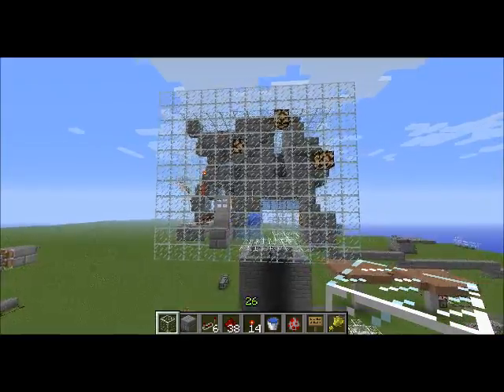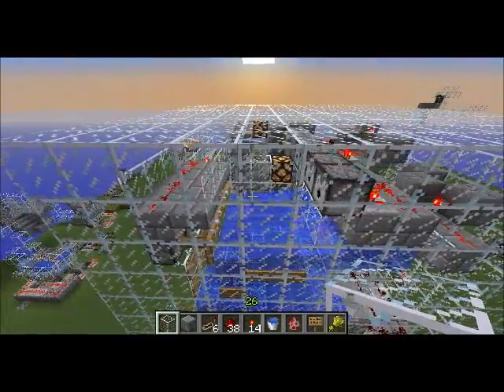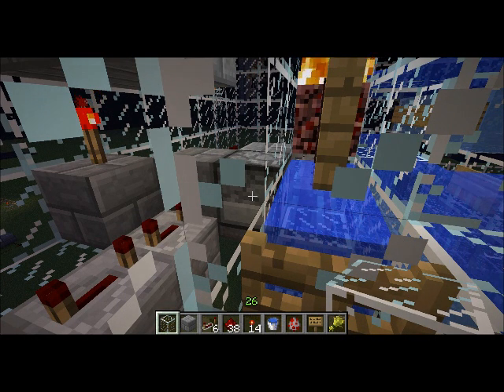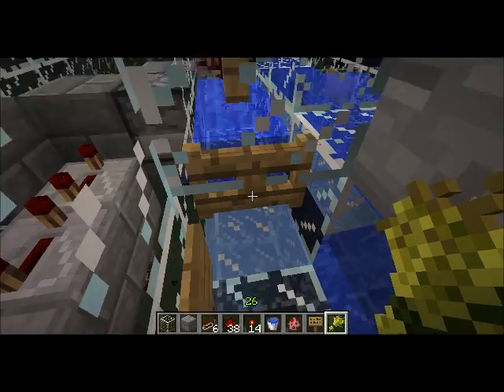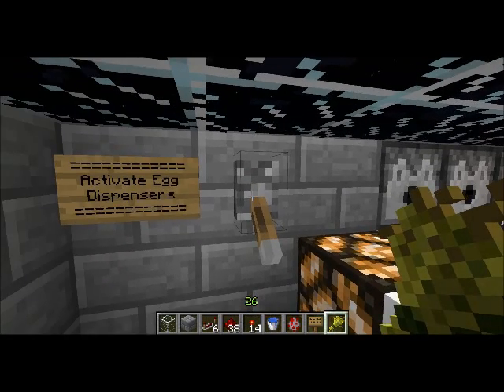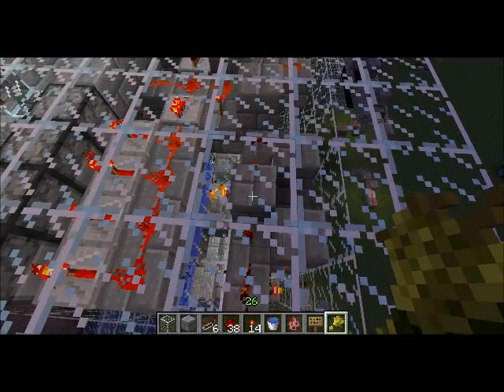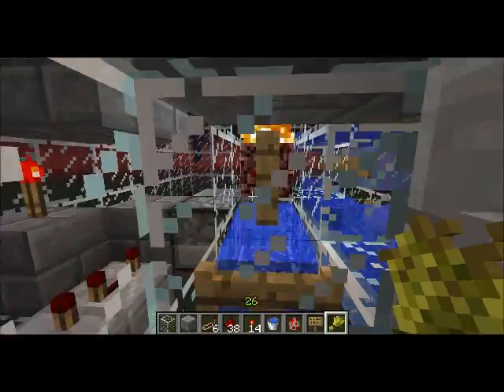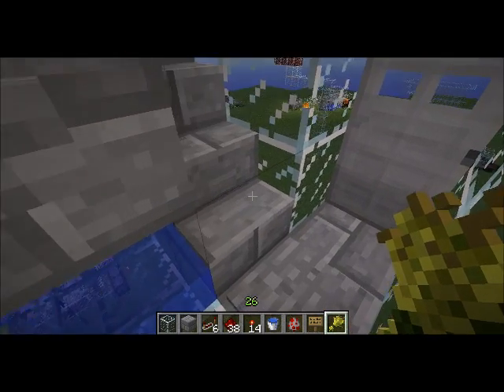Pilgrimman's Overly Elaborate Chicken Farm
As the title implies, this is my chicken farm designed entirely by me (save for circuit components). This fits in a 13 X 12 X 11 tall envelope (the glass). My main goals were to make it compact, require little to no effort from the user, cook the chickens, and deliver cooked chicken/feathers/eggs to the player at one location. In addition I wanted an "offload" portion for the player to load stuff into minecarts and send the carts to a storage room, etc.

I apologize for, well, everything quality wise... The audio is from a recording app on my phone because I have no mic and the video was captured with Fraps which lags the game at some points in the video. Nonetheless, I hope you enjoy! If enough people like it I can go into more detail on the design.